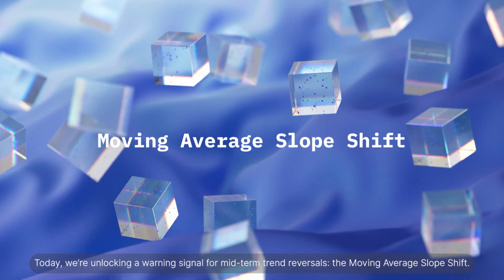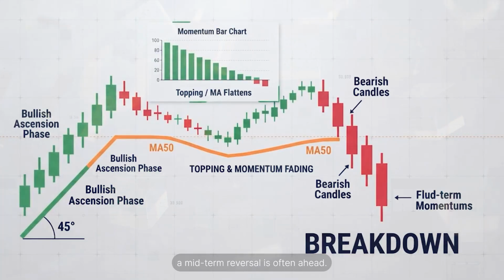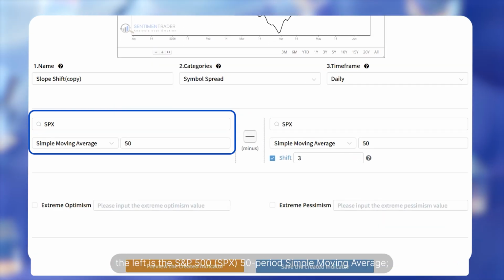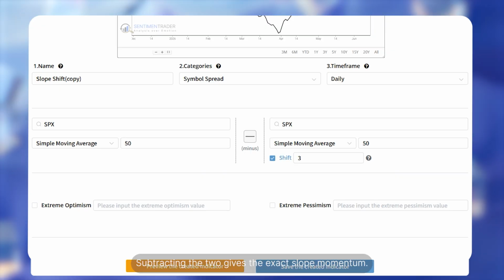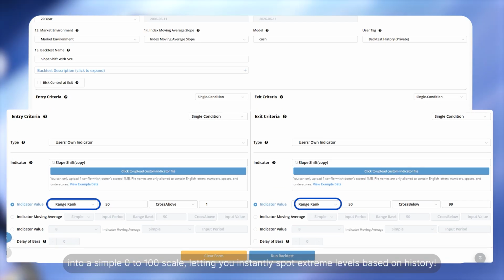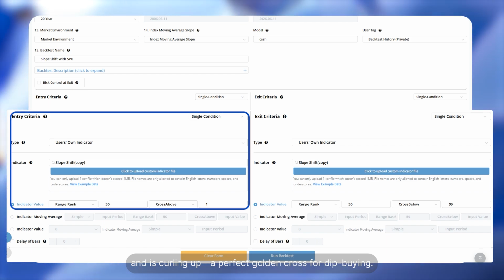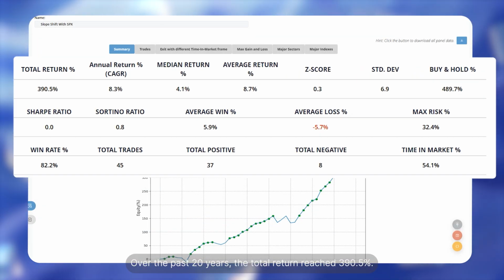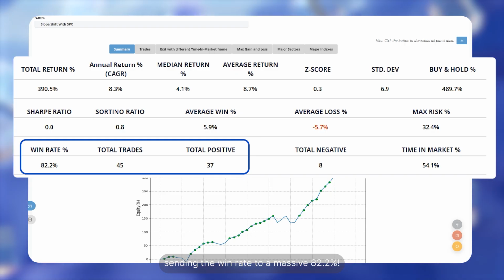My Indicator Tutorial: Slope Shift